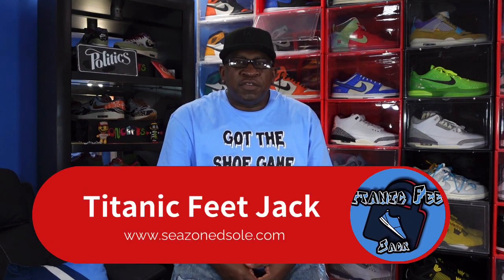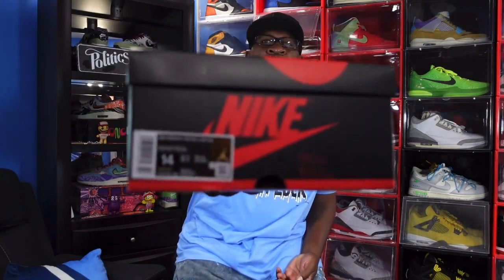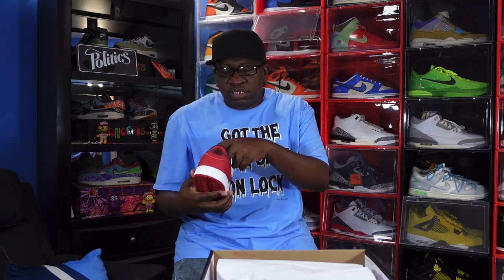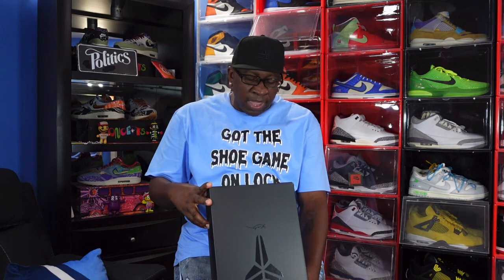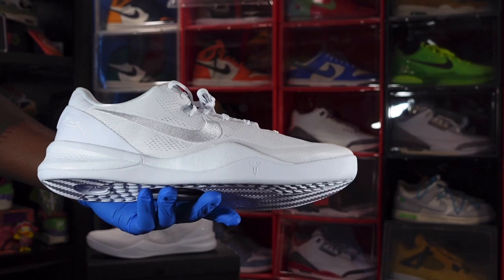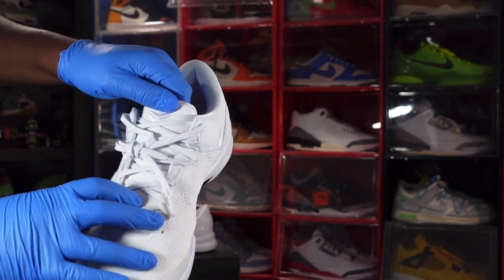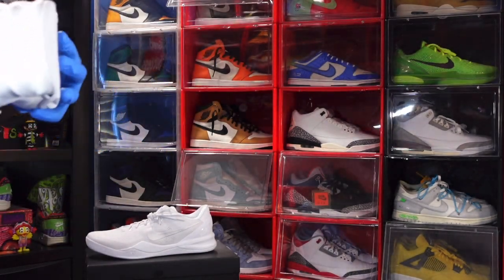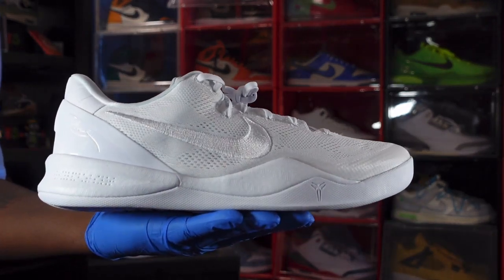NIKE KOBE PROTRO 8 “HALO” (TRIPLE WHITE)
The Nike Kobe 8 Protro Halo also known as the Triple White brings back a retooled version of Kobe Bryant’s eighth signature shoe in a blank slate finish. Designed by Eric Avar, the low top features an all white engineered mesh upper with tonal embroidered swoosh branding. Kobe Bryant’s signature is etched on the external heel counter, while the athlete’s personal logo decorates the tongue. Performance benefits include a drop in react midsole and carbon fiber shank. Underfoot, a herringbone tread outsole delivers stop and go traction.